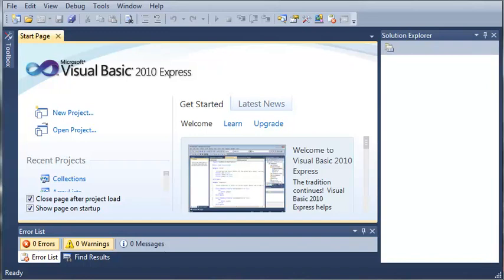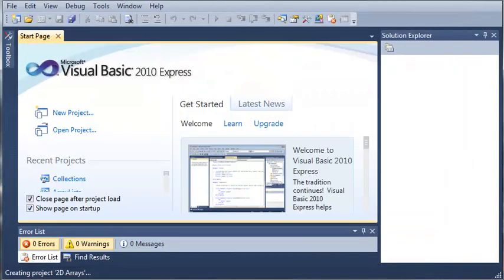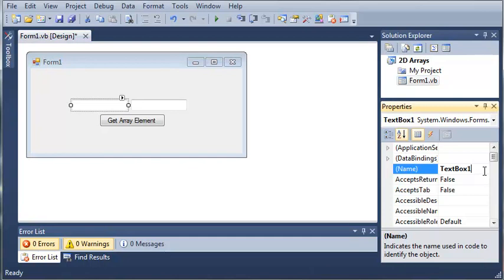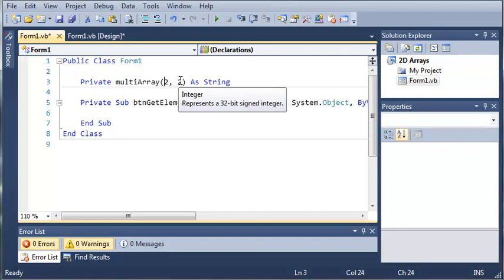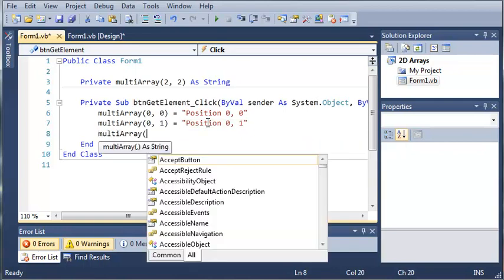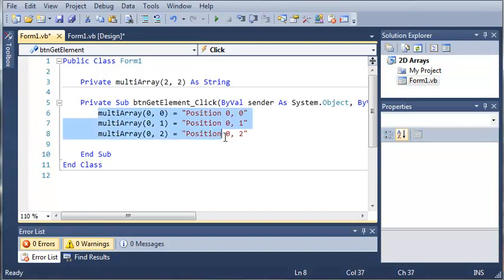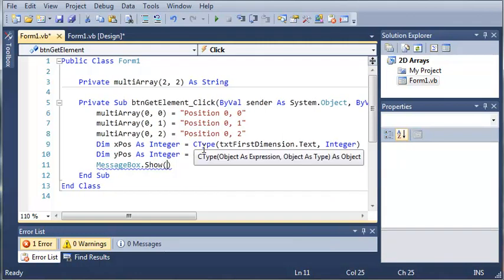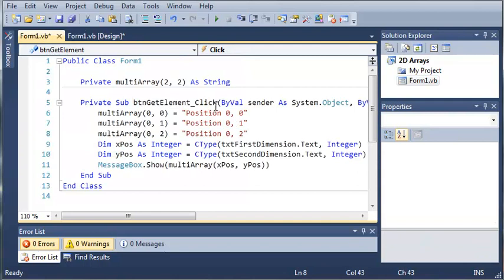Visual Basic Tutorial - 90 - Multi Dimensional Arrays